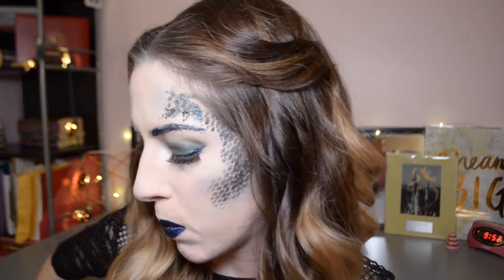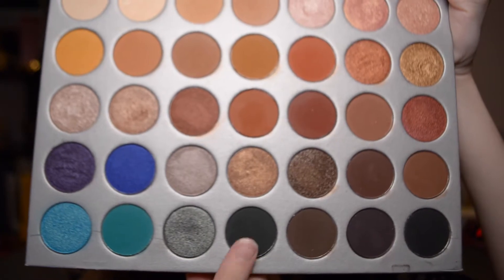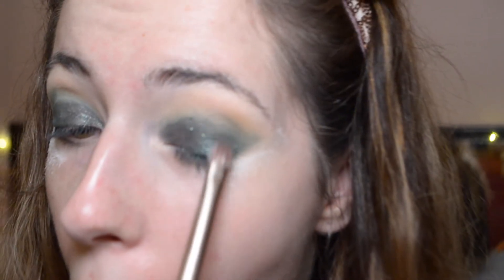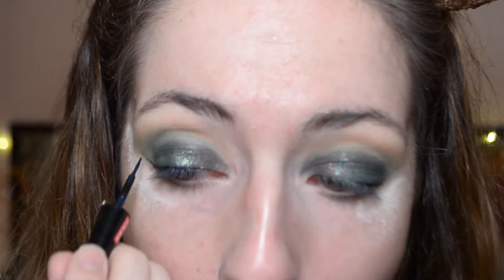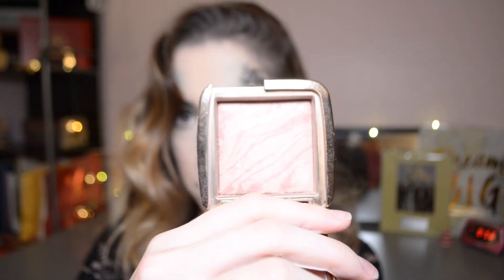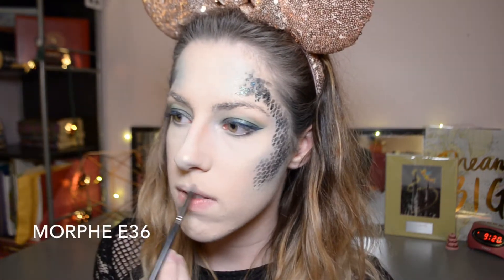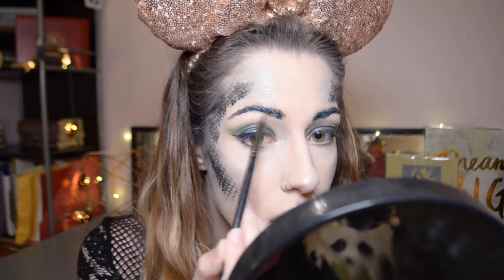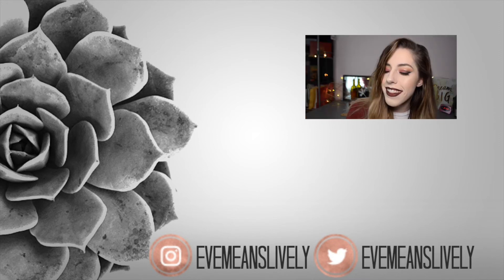Happy Halloween | Midnight Mermaid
*OPEN ME*

Hey guys,

Halloween approaches! And I still haven’t put up any costume makeup on my channel! So here is the first!

As I explained in the video, I was lucky enough to win a giveaway from Alison Henry and Wet n Wild! I received the entire limited edition Midnight Mermaid Collection, and I am so excited to have these incredible products. I have been watching Alison Henry for over three years now, and Wet n Wild is my favorite drugstore brand, so winning this giveaway was a dream come true!

Also, before I go, I recently discovered (after I filmed this video) that you can cut the fishnet stockings into headband shapes, and use them on your face that way. It’s so much easier! To demonstrate, I will leave Glam by Gabbi’s video here:

All products in this video are cruelty free and furless, as it should be. So, worry not!

-Eve

Social Media!

Products Used!

*Urban Decay Primer Potion in “Fix”
Jaclyn Hill X Morphe Palette
RCMA No Color Powder
Wet n Wild Metallic Liquid Eyeshadow in “Aquatic Prism”
Wet n Wild Metallic Eyeliner in “Sea Dreams”
*Physician’s Formula Butter Bronzer in “Light”
Wet n Wild Metallic Liquid Eyeshadow in “Aquatic Prism” and “Lara’s Necklace”
Hourglass Ambient Lighting Blush in “Mood Exposure”
Wet n Wild Mermaid Highlighting Bar in "Midnight Moon”
*NYX Dewy Finish Setting Spray
Pixi by Petra Clear Eyebrow Enhancer
Wet n Wild Metallic Eyeliner in “Sea Dreams” and “Sea Symmetry”
Wet n Wild Liquid Catsuit Lipstick in “Sea Seduction” and “ Siren’s Jewel”
*Wet n Wild Max Volume Waterproof Mascara
*Ardell Glamour Lashes in “Wispies”

If a product or tool was not mentioned or linked, it is no longer available for sale.

Music Used!